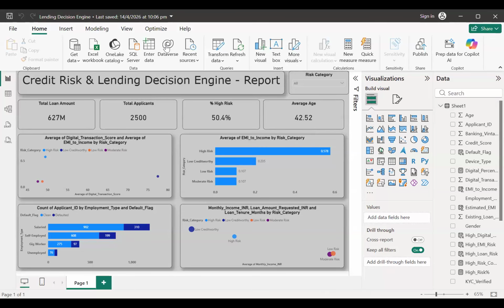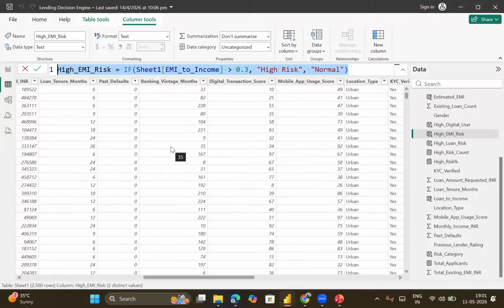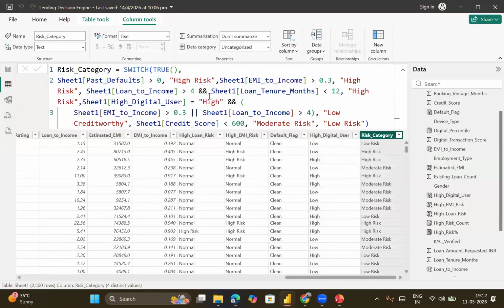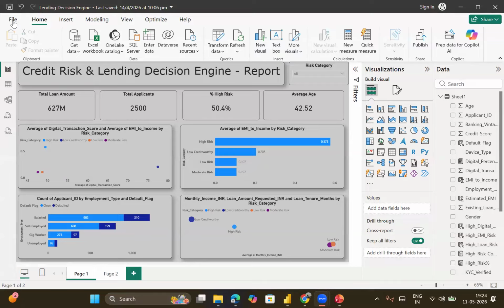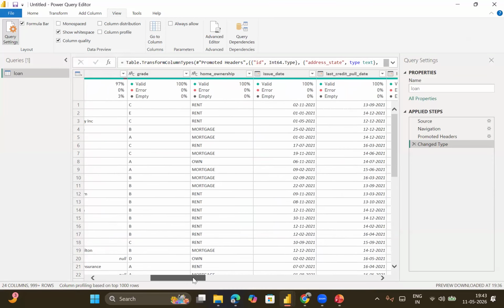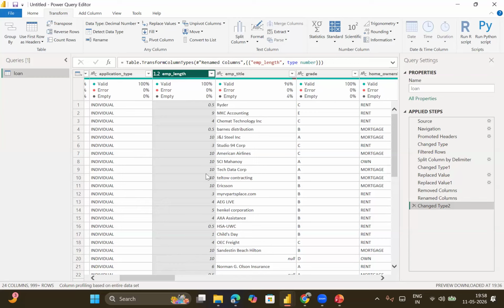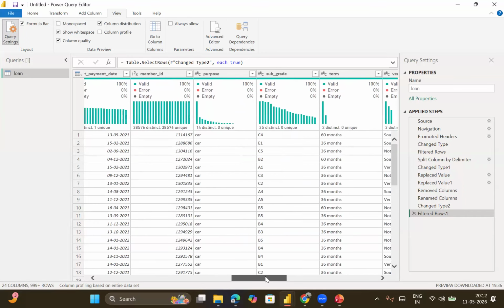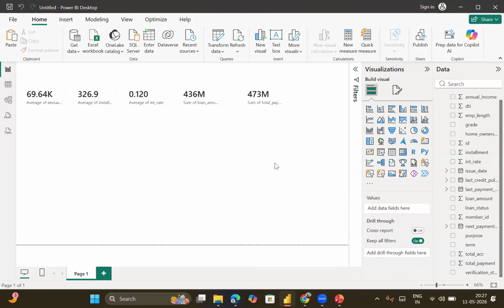Digital Empowerment Through POWER BI Analytics- Day-06 (Recording)/ Online Training Course